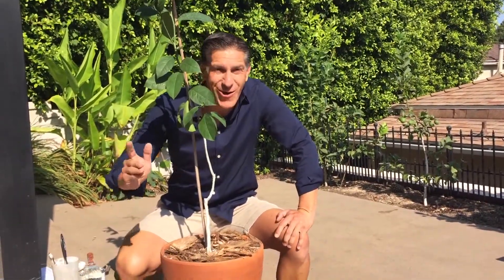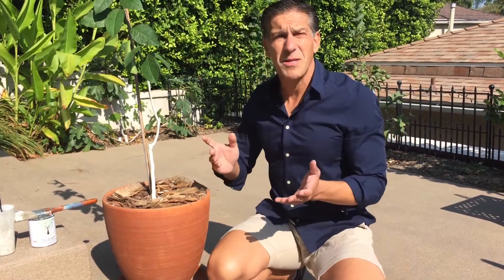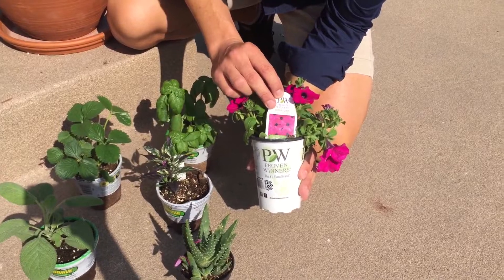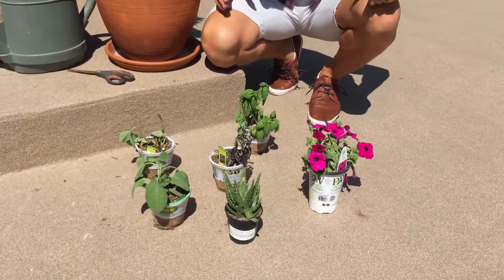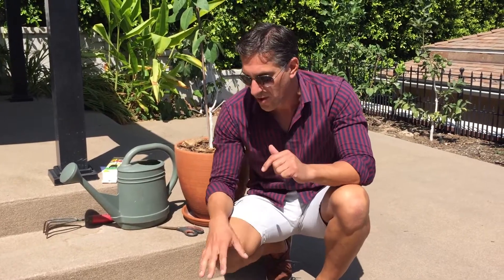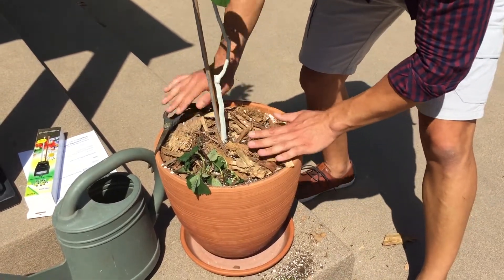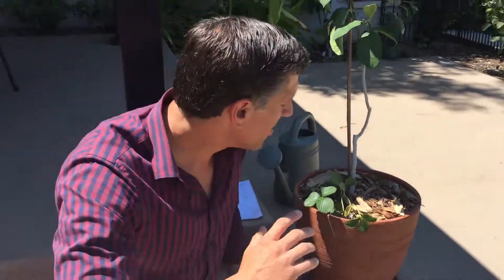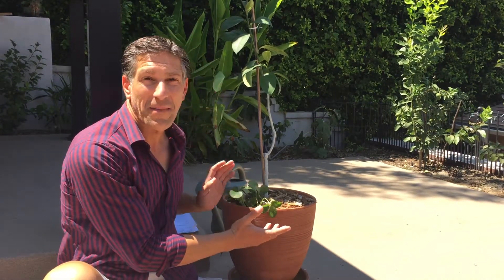"The Wimpy Plant Test" | Avoid Over Watering Your Potted Plants| Goodbye H2O Meter & Dirty Knuckles!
discusses how to "read" your potted plant's watering needs without the need for a water meter or the dirty two knuckle finger test.

Water your plants the right amount, every time, using "The Wimpy Plant Test." Also known as:
"The Droopy Plant Test"
"The Wilted Plant Test"
"The Buddy Plant Test"

The following is a related video link:

Grow Citrus ANYWHERE! | Potting Tips | MicoClimate | Hardiness Zones | Organic Sun Block Protection